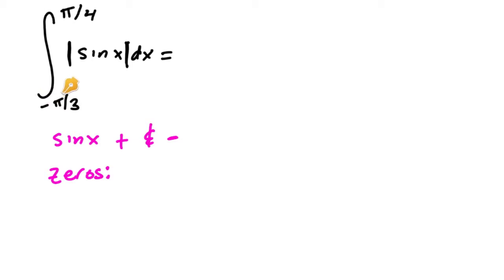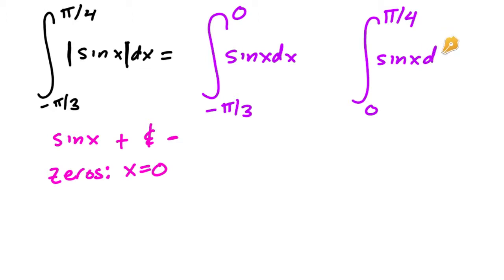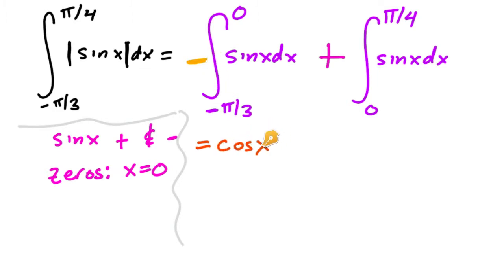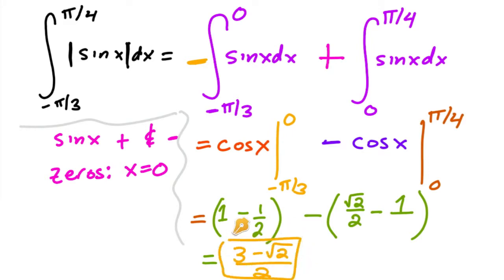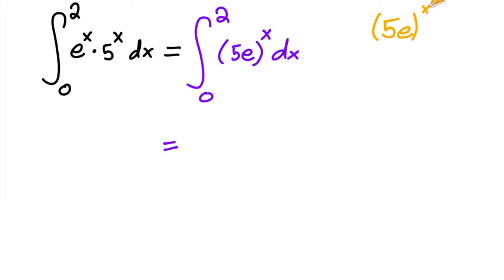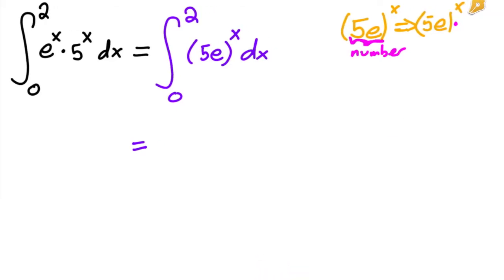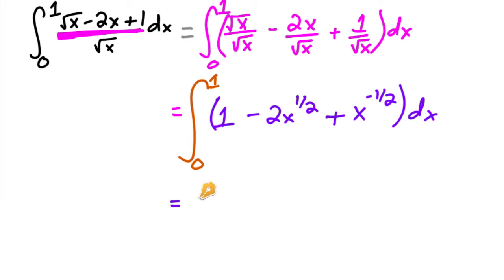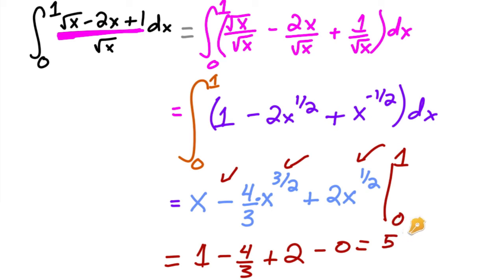Fundamental Theorem of Calculus Exercises part 2